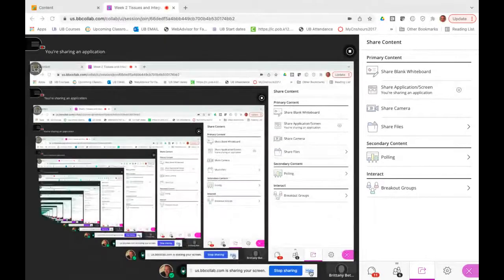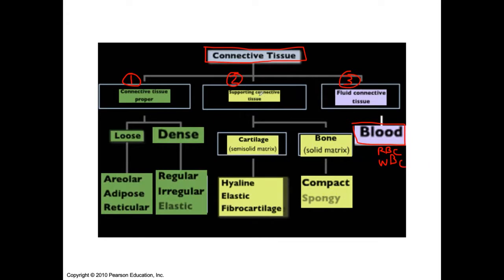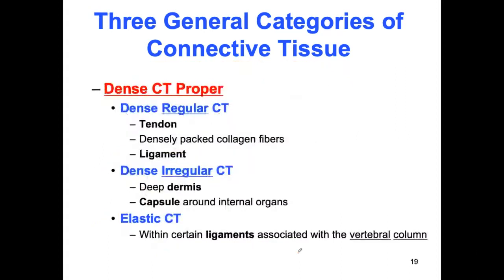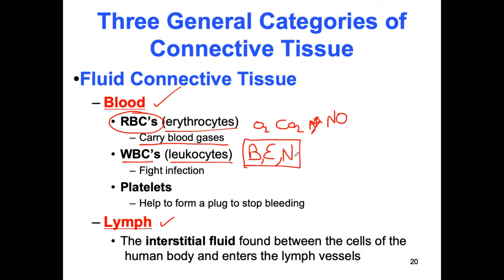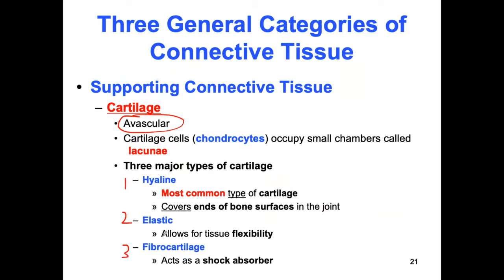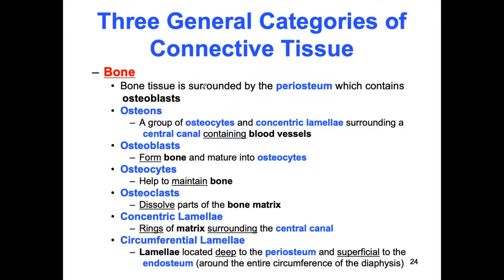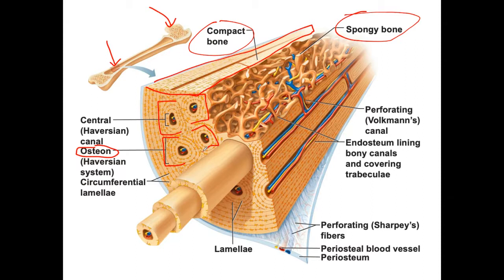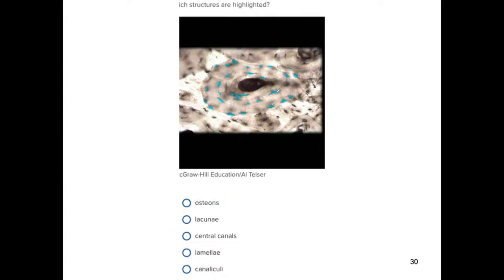Tissues Connective Tissue